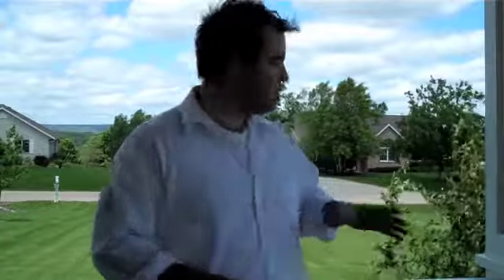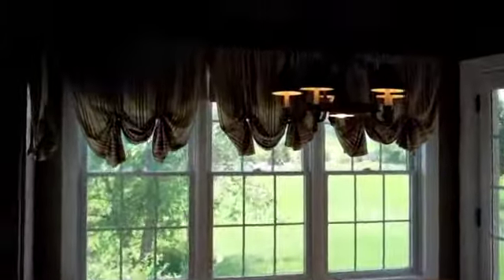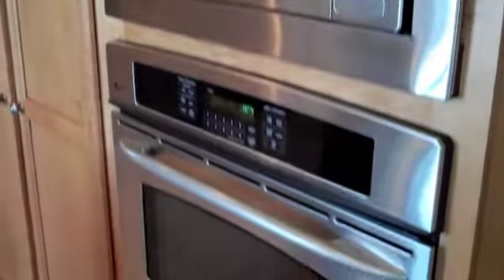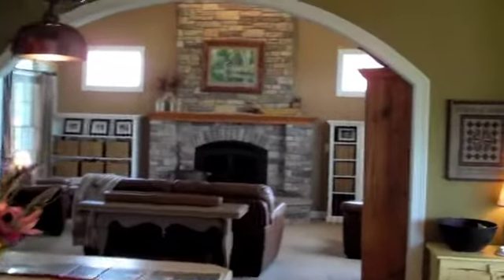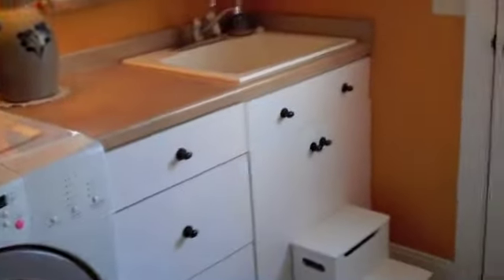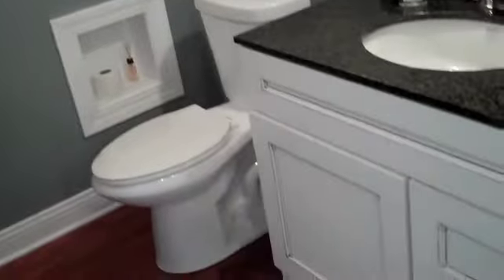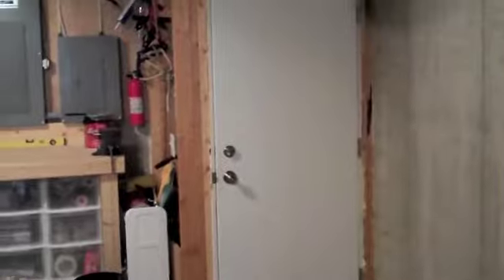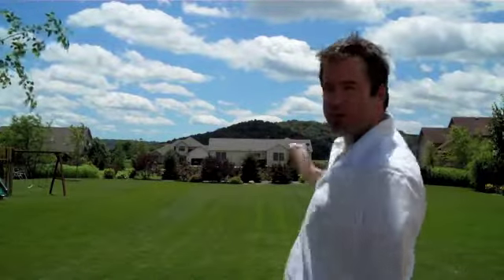Crestview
Do you watch HGTV?  Take note, these sellers should have their own show!  Impeccable finishes and attention to detail distinguish this home from all of the rest.  Gourmet kitchen with an incredible island, stainless appliances, breakfast nook and plenty of storage. Gas fireplace with stone surround in both the living room and rec room. Enormous playroom in the exposed lower level. All 4 bedrooms are on the 2nd floor and the master suite is a peaceful retreat with views of the large 1 acre lot. Extensive landscaping which is an added value in this new neighborhood.  Enjoy the conveniences of this Energy Star rated home with Renew-Air system, central vac, first floor laundry, mud room and the 3 car garage with loads of built in storage! All within walking distance to Lake Wisconsin as well as a short drive to Wollersheim Winery. Fall in love with your new home!